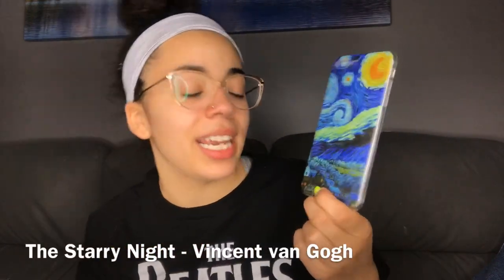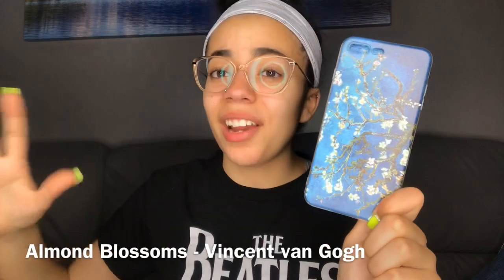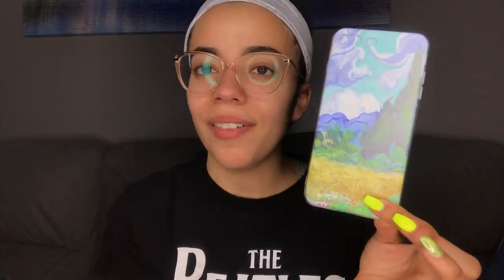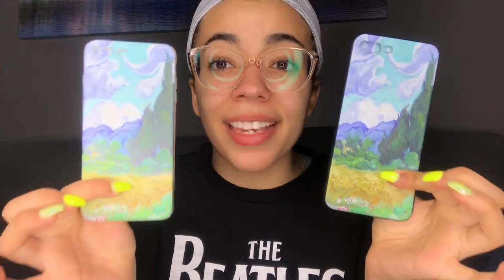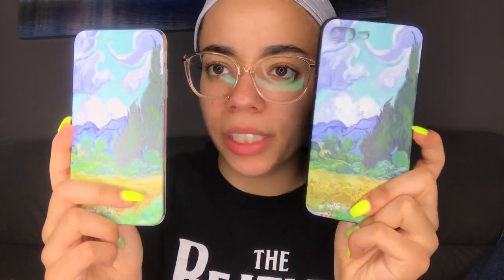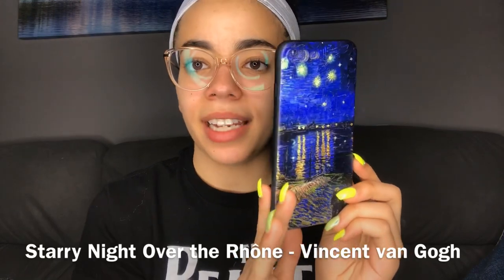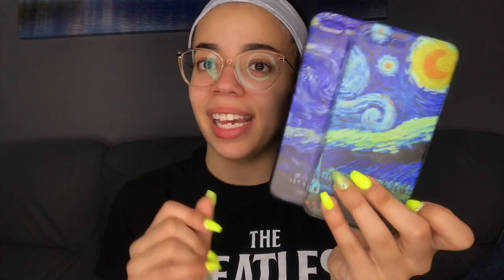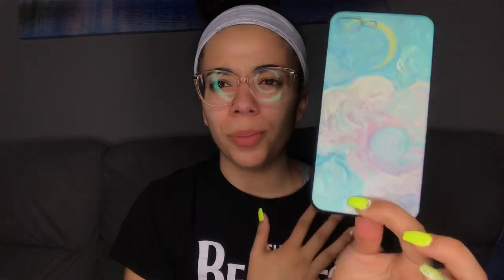UNBOXING FAMOUS + EXPENSIVE ART ALIEXPRESS IPHONE CASES! | THIS IS INSANE!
XTREMELY CHEAP/INEXPENSIVE AliExpress iPhone case unboxing and review! I found some iPhone 5/5s, iPhone 6/6s/6s plus, iPhone 7/7 plus, iPhone 8/8 plus, iPhone X, iPhone XR, and iPhone XR Max cases. The cases are super kawaii, aesthetic, and boujee... but are they really worth your money? - What do you think?

So far I have found Champion, Supreme, Louis Vuitton, Chanel, and some other expensive brands. Also, let me know what kind of other videos you'd like to see from me in the near future. For example, I can do more luxury/designer iPhone case videos, aesthetic cases, popular cases with Nike, Palace, Supreme, Louis Vuitton and more brands! Thank you guys so much for all of your support, I am so happy that I get to share my cases with you guys.

Add me on Snapchat: Charlenemarmara